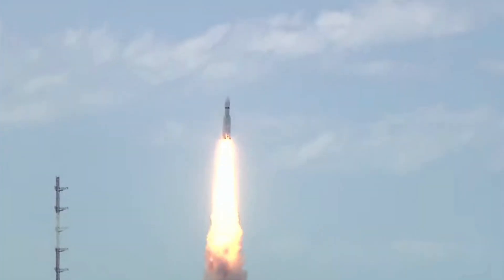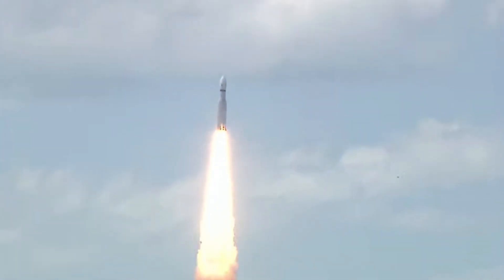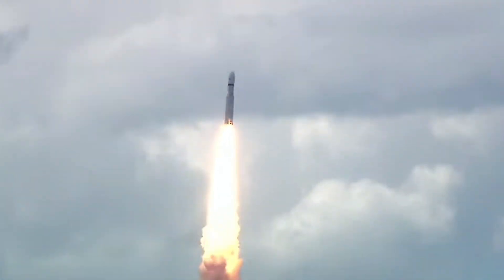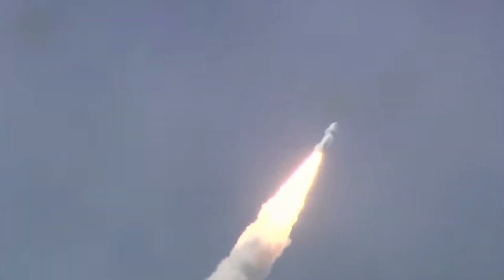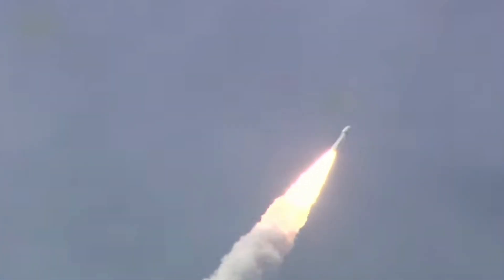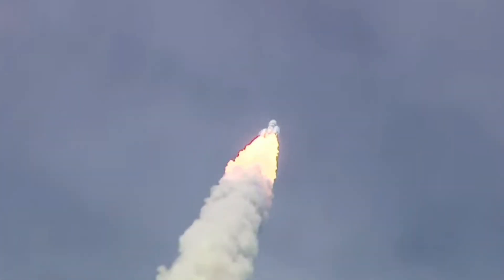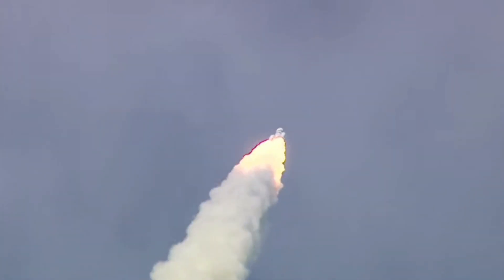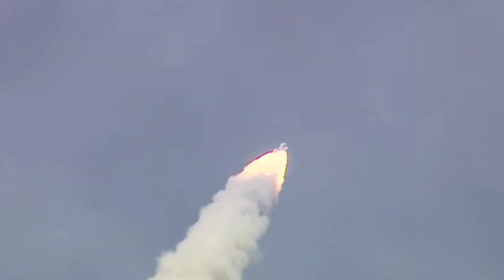चंद्रयान 3 की खूबसूरत उड़ान || Chandrayan 3 launching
Chandrayaan-3 is a follow-on mission to Chandrayaan-2 to demonstrate end-to-end capability in safe landing and roving on the lunar surface. It consists of Lander and Rover configuration. It will be launched by LVM3 from SDSC SHAR, Sriharikota. The propulsion module will carry the lander and rover configuration till 100 km lunar orbit. The propulsion module has Spectro-polarimetry of Habitable Planet Earth (SHAPE) payload to study the spectral and Polari metric measurements of Earth from the lunar orbit.